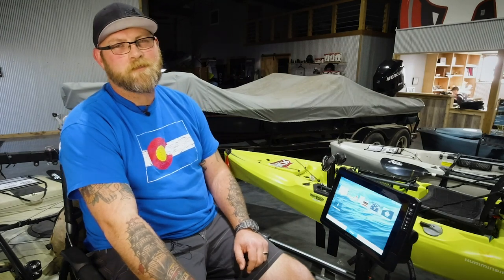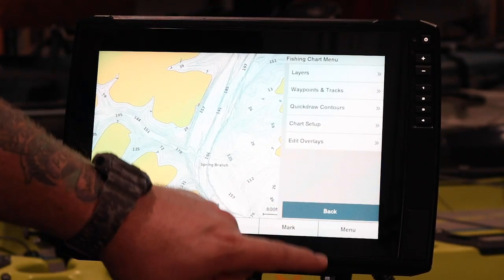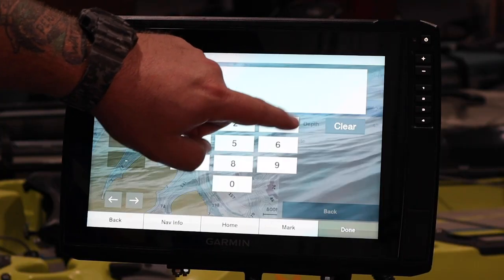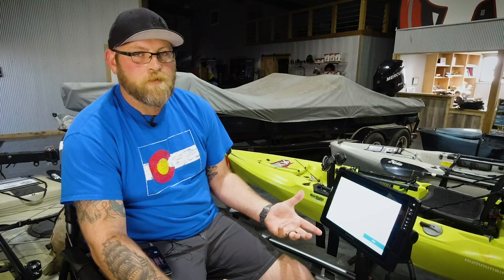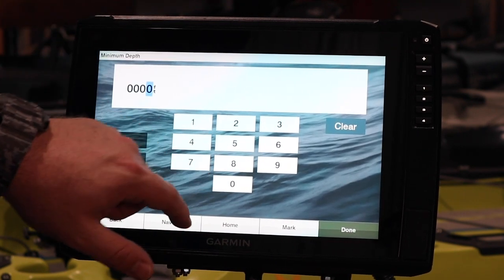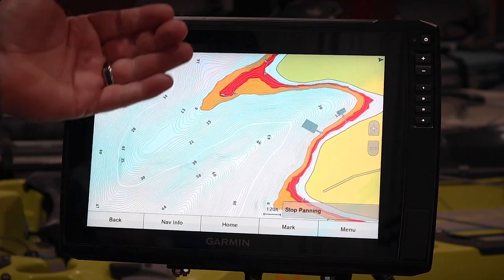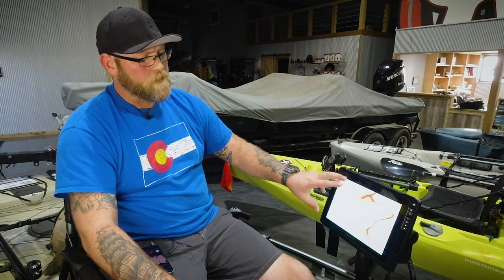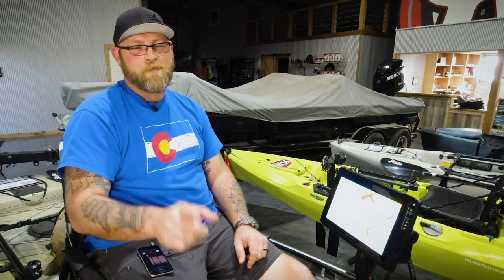DEPTH SHADING: How To Adjust Your Depth Shading Feature On Your Garmin Echomap Fish Finder.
Don't forget about our Trade-in/Trade-up program, and our hassle-free financing options through Affirm Financing.